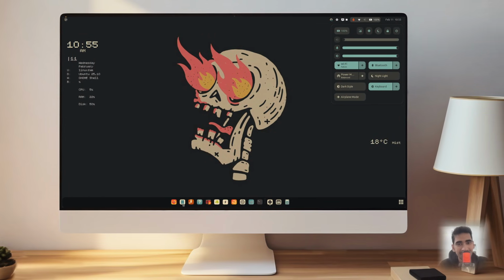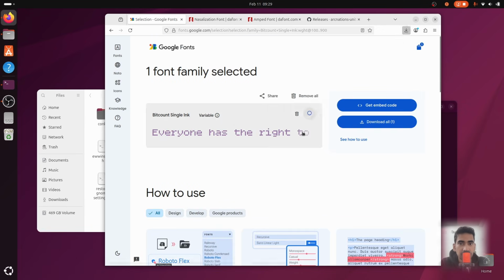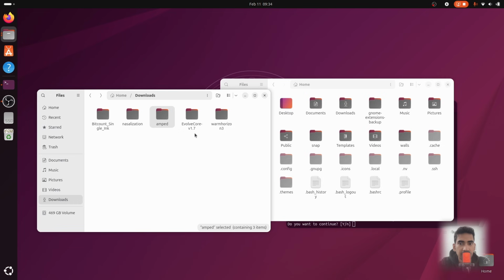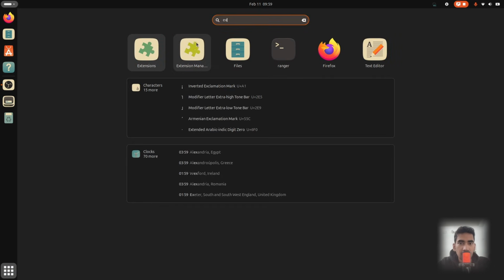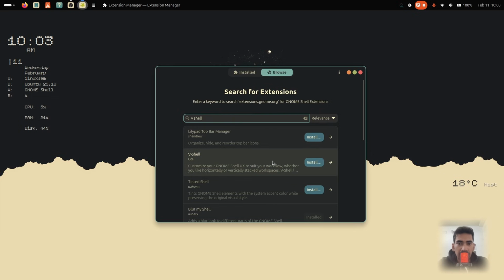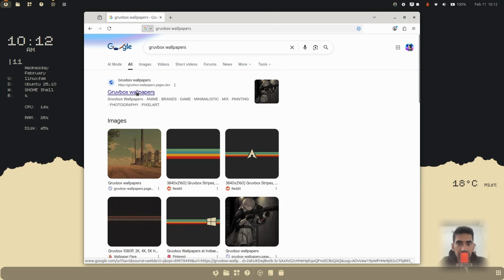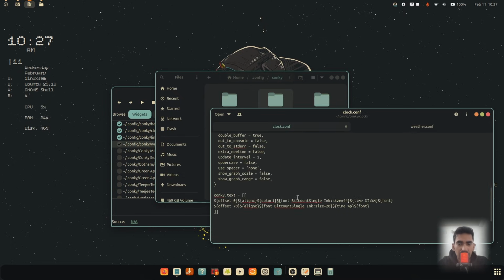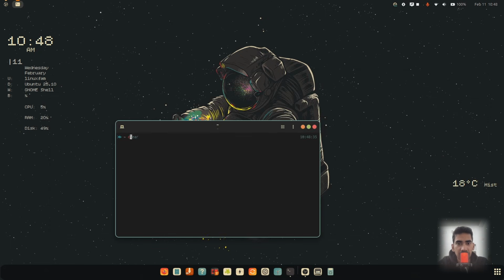How to customize Ubuntu Desktop | WarmHorizon 3.0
Full Customization

All The Links and commands used in this video are included in the ProjectFile.  Download the ProjectFile to follow along with  the  customization  tutorial.  I really  Appreciate  this support. Thank you!